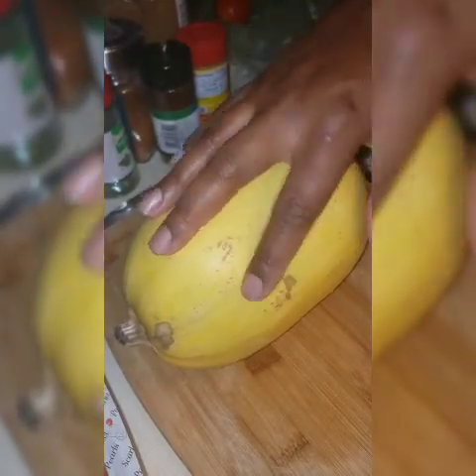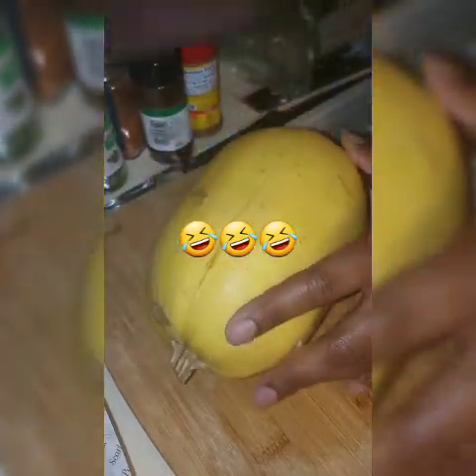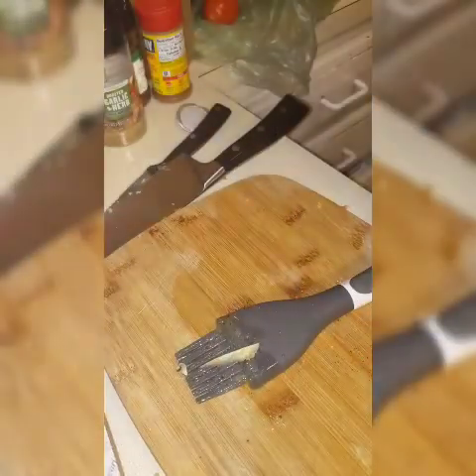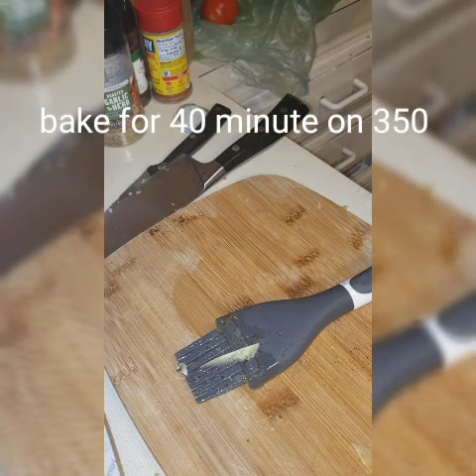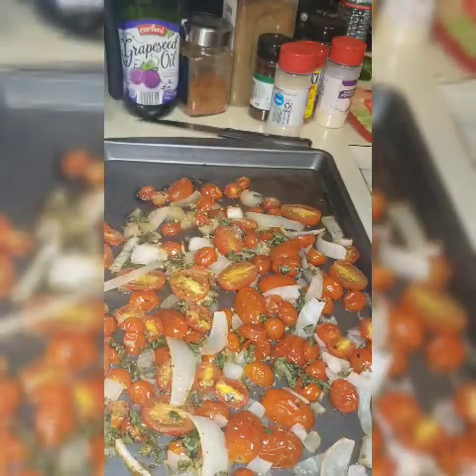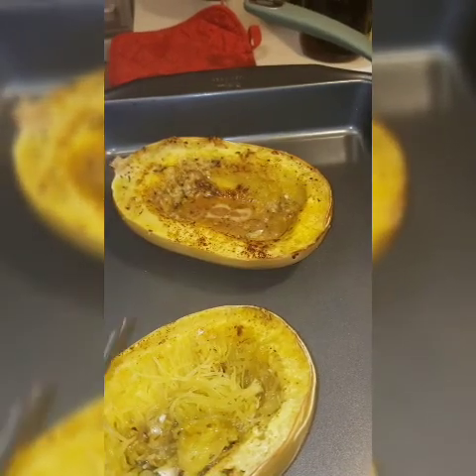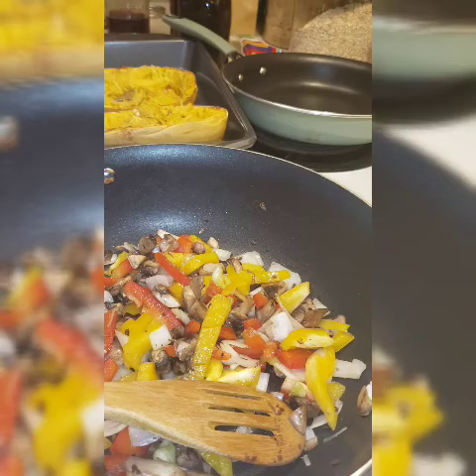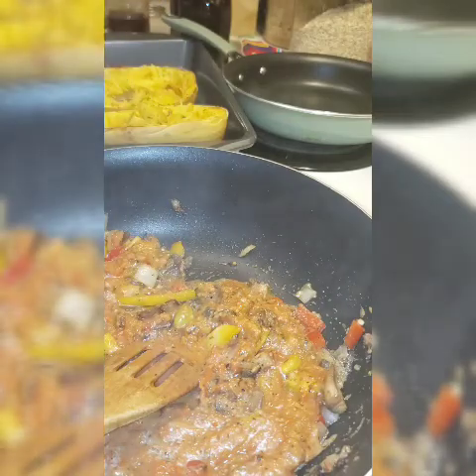Vegan Spaghetti squash recipe